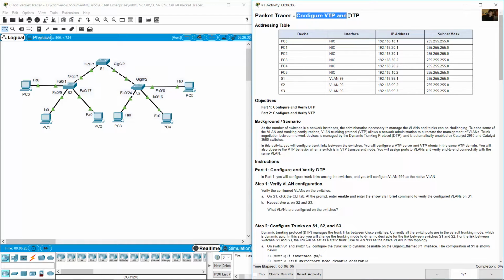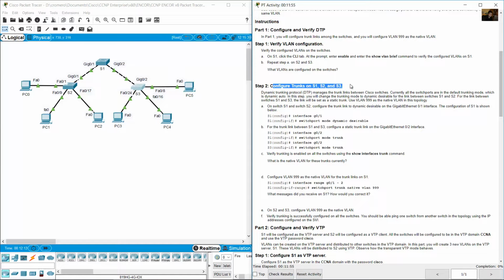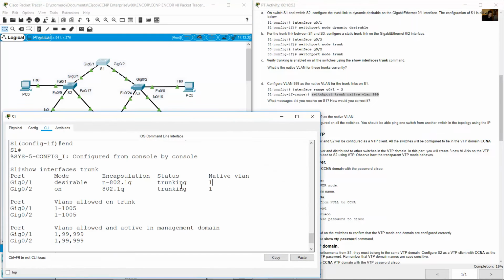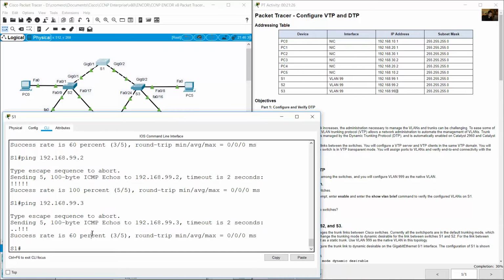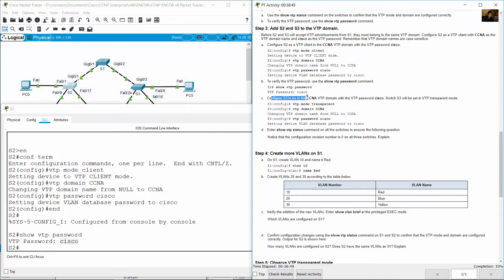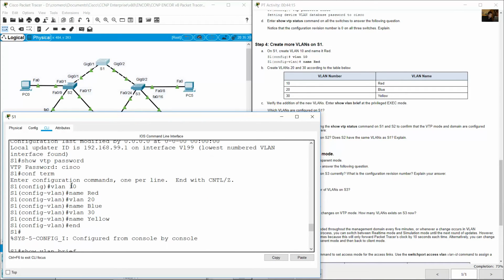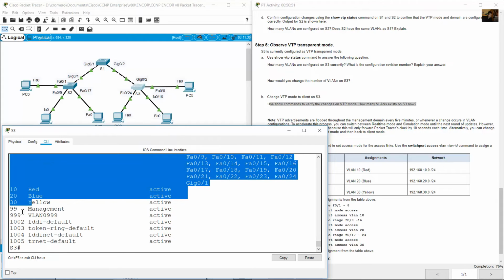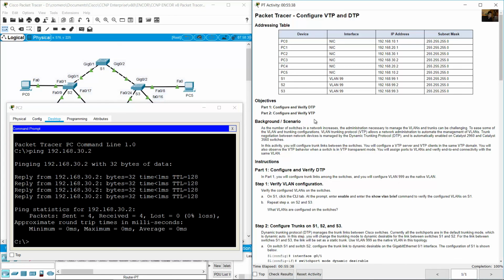5.2.1 Packet Tracer - Configure VTP and DTP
Core Networking (CCNP ENCOR v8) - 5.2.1 Packet Tracer - Configure VTP and DTP